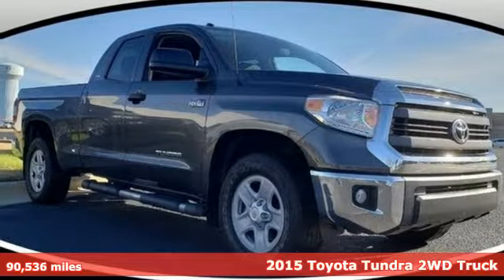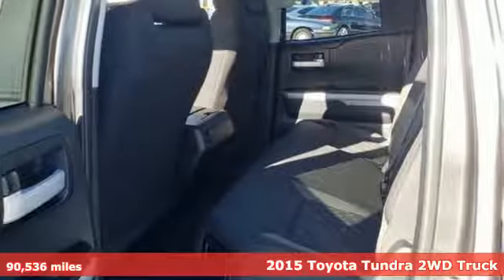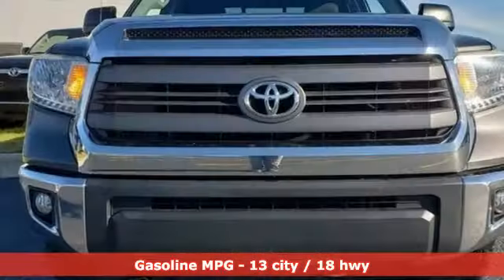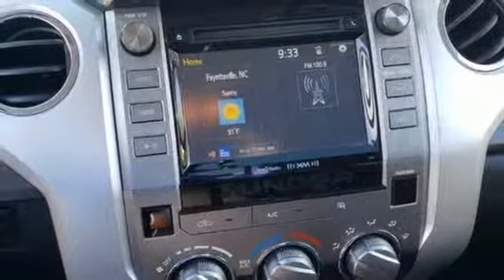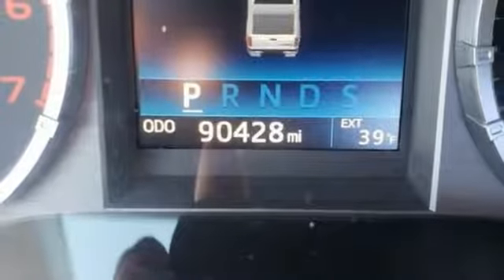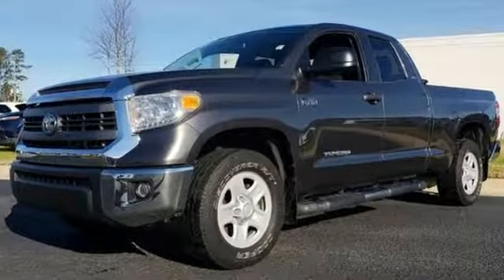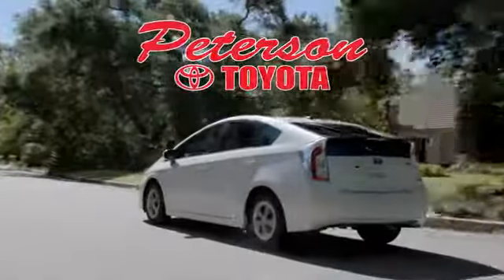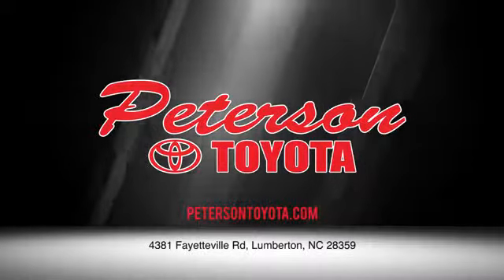2015 Toyota Tundra 2WD Truck Lumberton NC Saddletree, NC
Year: 2015
Make: Toyota
Model: Tundra 2WD Truck
Trim: Double Cab 5.7L V8 6-Spd AT SR5
Engine: 5.7 Cyl
Transmission: Automatic
Color: Magnetic Gray Metallic
Mileage: 90536
Stock #: 171927A
VIN: 5TFRY5F10FX180514
Thank you for your interest in one of Peterson Toyota Jeep's online offerings. Please continue for more information regarding this 2015 Toyota Tundra 2WD Truck Double Cab 5.7L V8 6-Spd AT SR5 with 90,536mi. This 2015 Toyota Tundra 2WD Truck comes with a CARFAX Buyback Guarantee, which means you can buy with certainty. Just what you've been looking for. With quality in mind, this vehicle is the perfect addition to take home. This is about the time when you're saying it is too good to be true, and let us be the one's to tell you, it is absolutely true. More information about the 2015 Toyota Tundra 2WD Truck: The 2015 Tundra CrewMax has best-in-class legroom according to Toyota and offers the only reclining and sliding rear seat among pickups. The Tundra also offers one of the best-designed interiors, with plenty of storage space and easy access to the backseat area. The available 5.7L engine makes 381 horsepower and 401 foot-pounds of torque, with hauling and towing ability near the top of the segment. Interesting features of this model are Safety features, thoughtful interior design, towing and hauling ability, and pair of V8 engine options

Address:
4381 Fayetteville Road